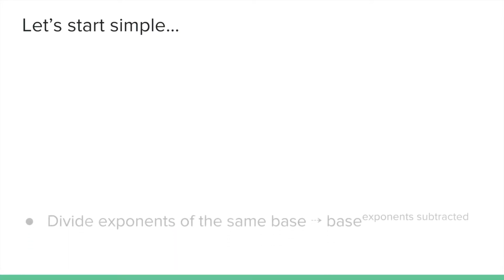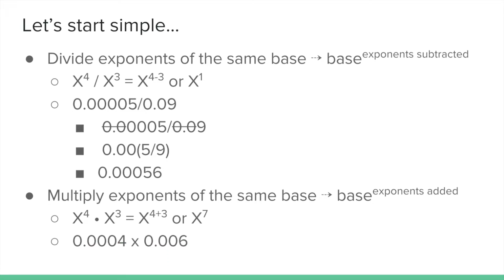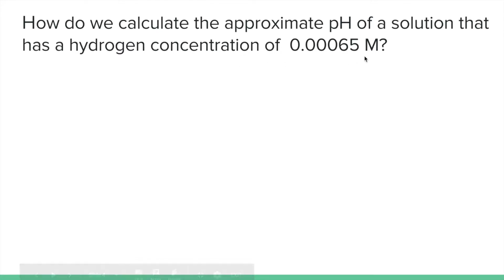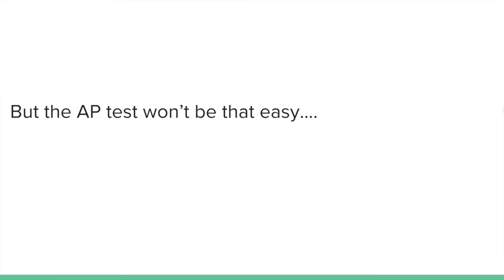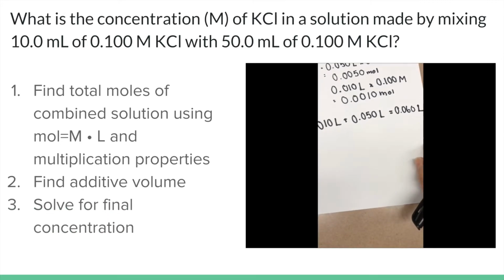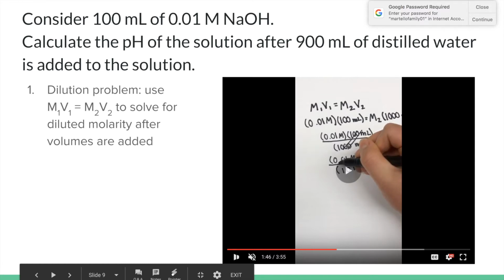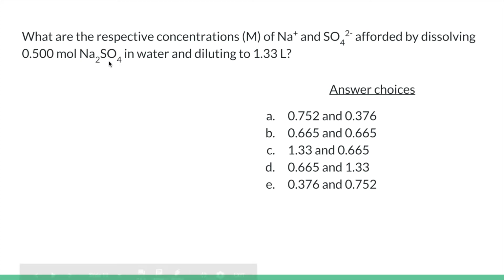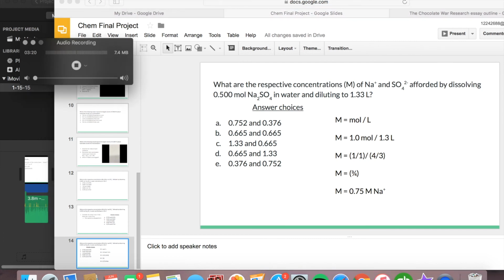Ap chemistry math tricks